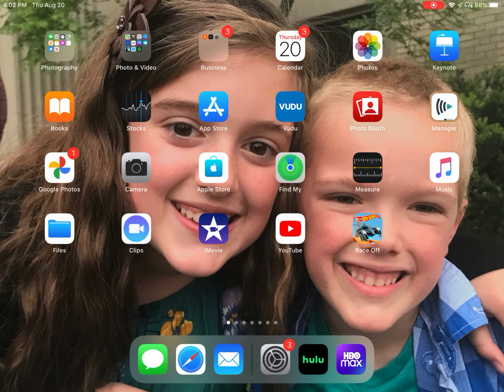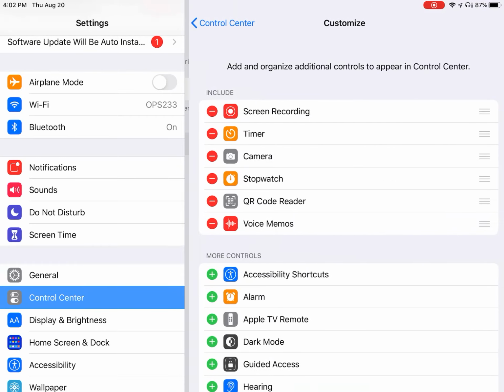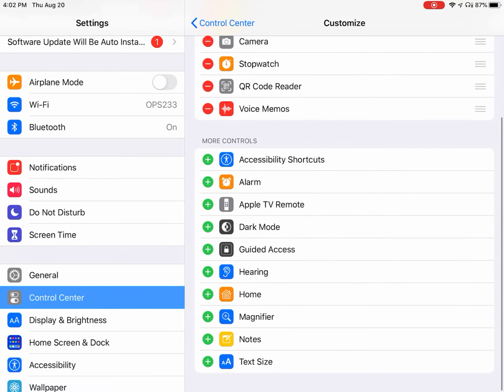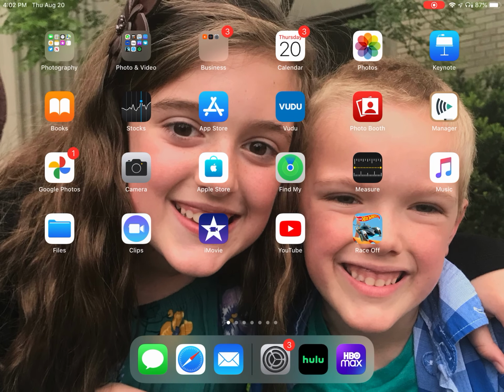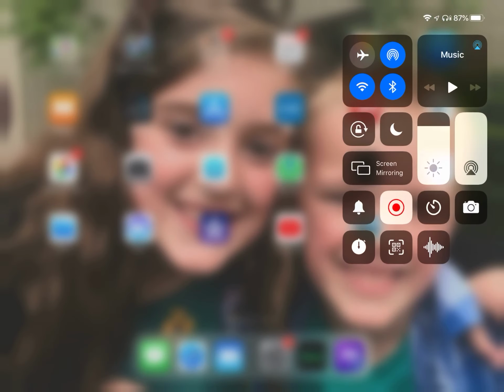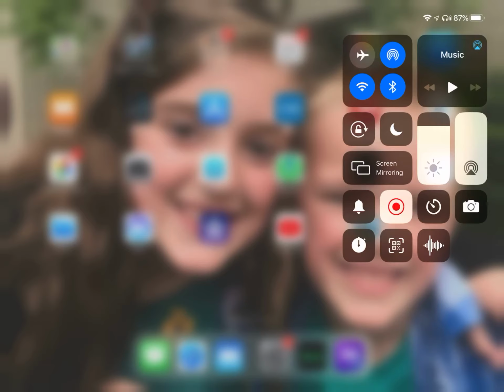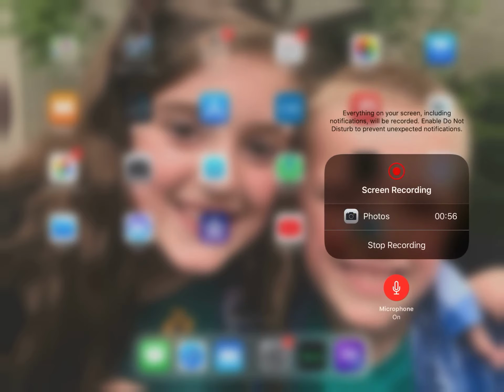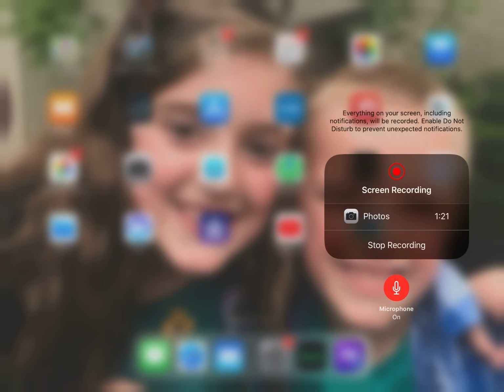Screencast your iPad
These are the basics steps for screencasting your iPad.